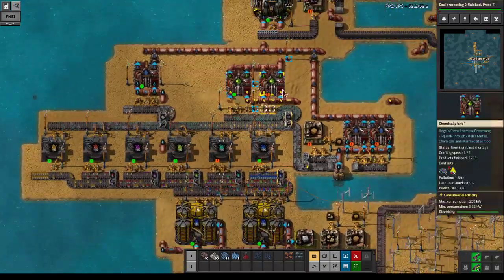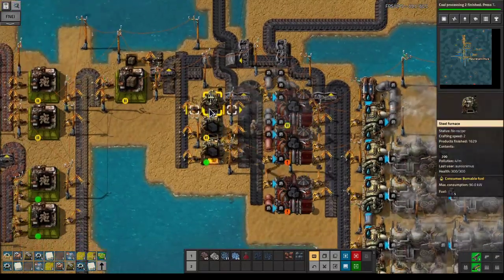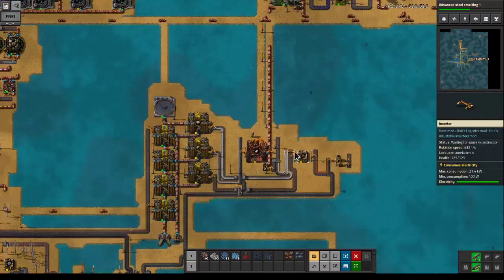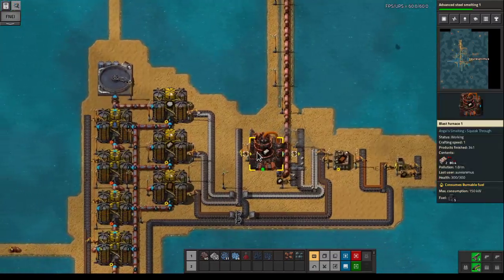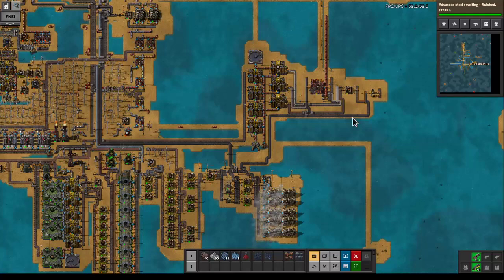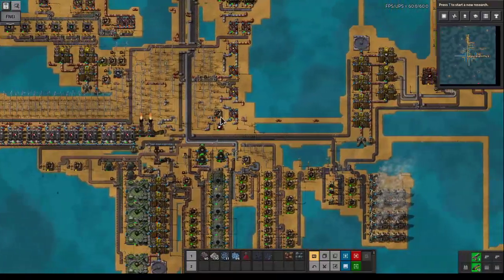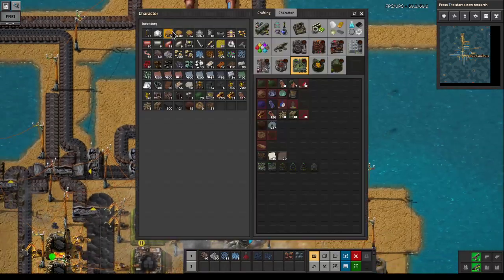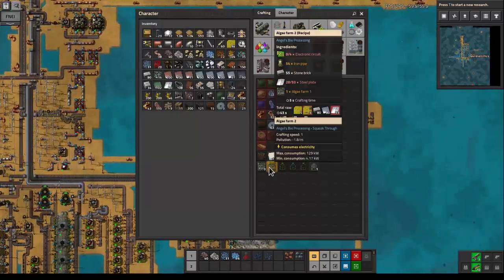Factorio Seablock - Aurei Plays - 61